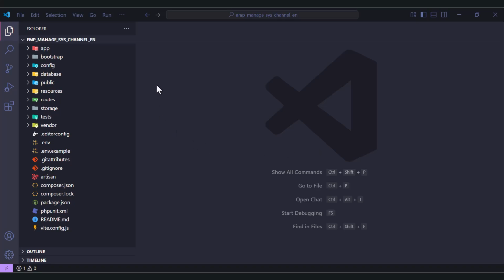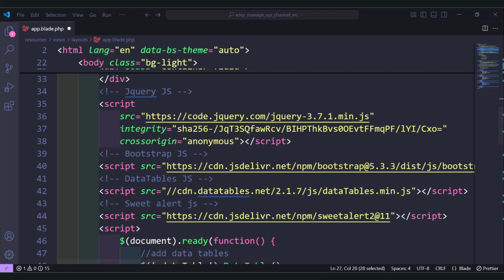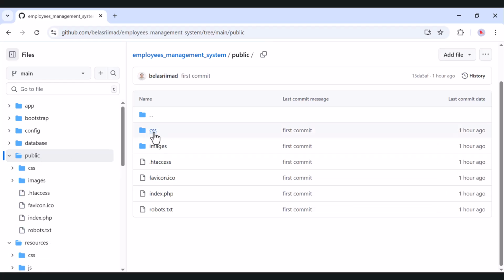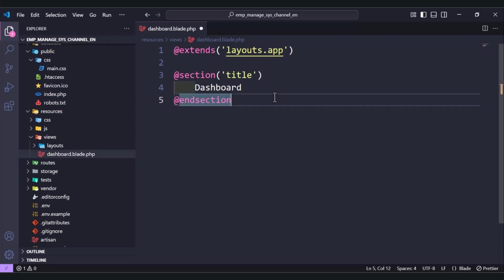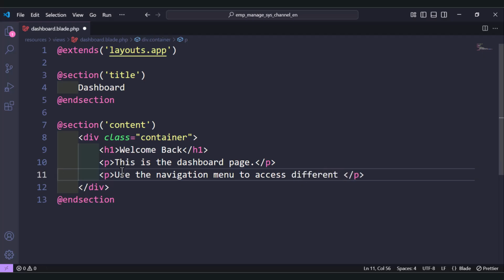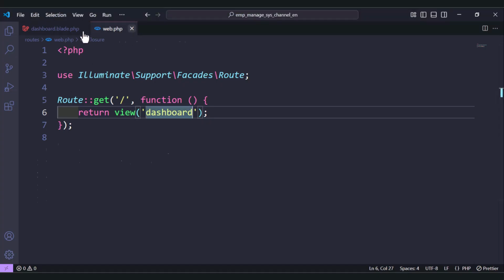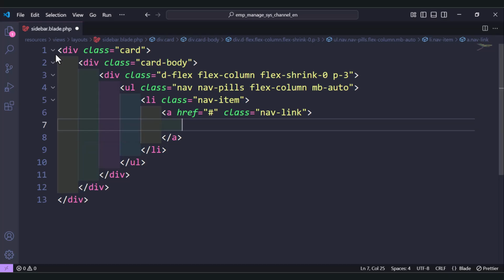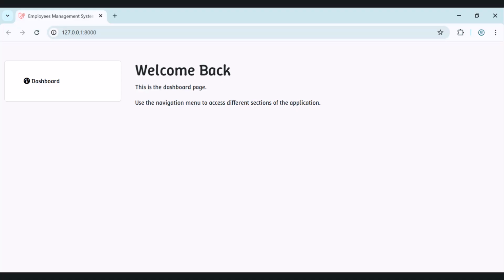Laravel 12 Mini Project: Simple Employee Management System with CRUD | Full Tutorial -3- (Dashboard)